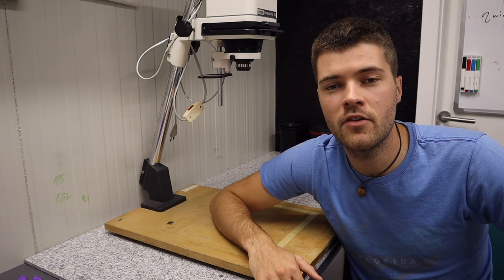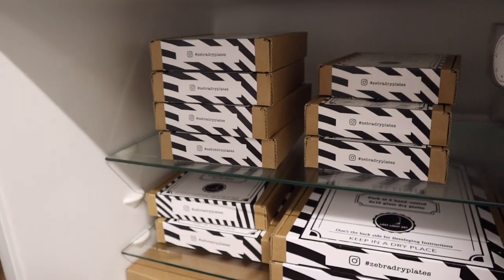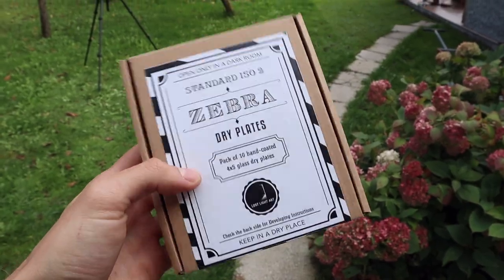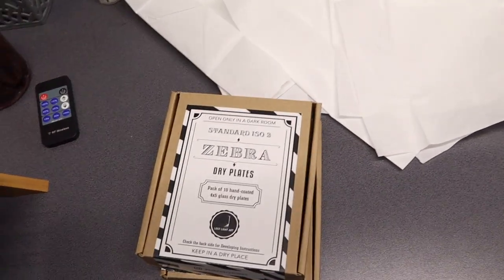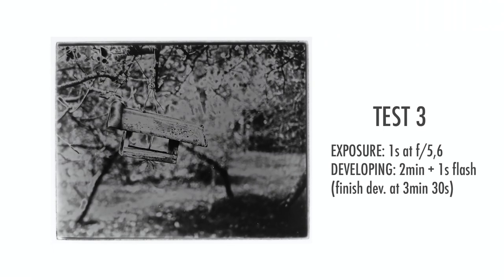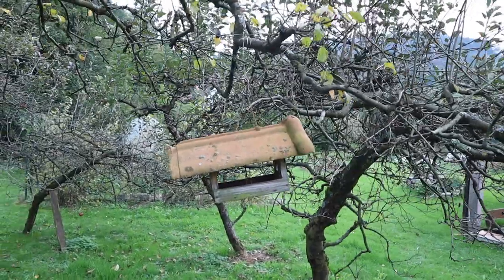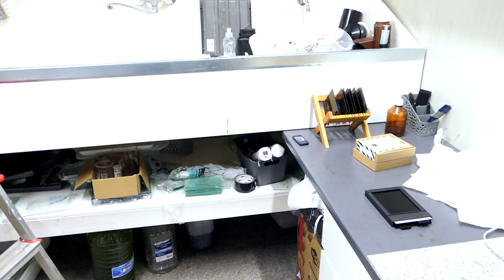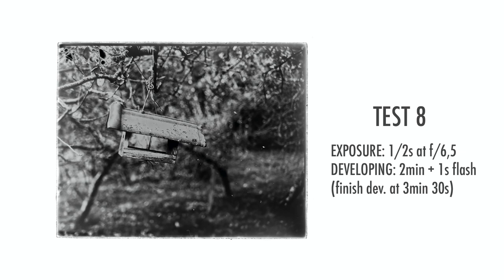Rediscovering a Direct Positive Technique with Dry Plates | Sabattier Effect | Darkroom Tutorial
While developing I turned the lights on and got a positive?!

I know it sounds impossible but in my new Video Tutorial I will prove you wrong. Thanks to a very special phenomenon called the Sabattier effect you can make beautiful direct positives by breaking some darkroom rules! Enjoy watching :)

🦓 Hand coated Zebra ISO 2 Glass Dry Plates, Holders, Drying Racks... are available in the official Zebra Store:

Intrepid 4x5 MK2 Camera:
Paterson 5x7” Developing Trays
Paterson 8x10” Developing Tray
Developer: Kodak HC-110
Fixer: Adofix Plus
Timer: Adox Labtime Mini

📷 GEAR I USED TO MAKE THIS VIDEO:
Canon M50 + Canon EF-m 15-45mm
Huawei P30 pro

Song 1:
Track: I Just Want Quiet

Song 2:
Midnight Stroll [Relaxing Study Music] by Ghostrifter Official

Song 3:
Hope by Audiozada

Song 4:
Joakim Karud: